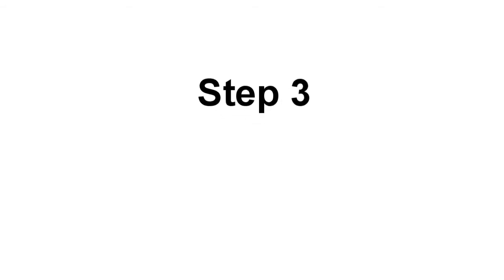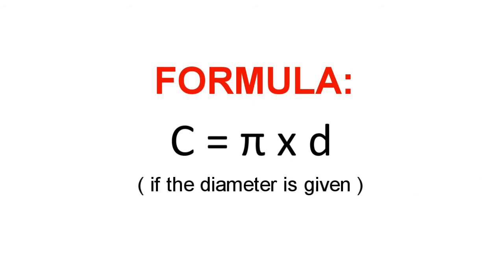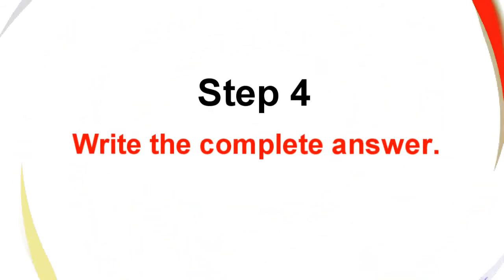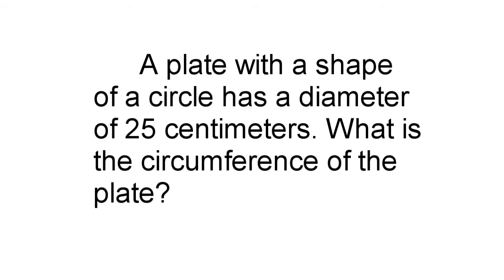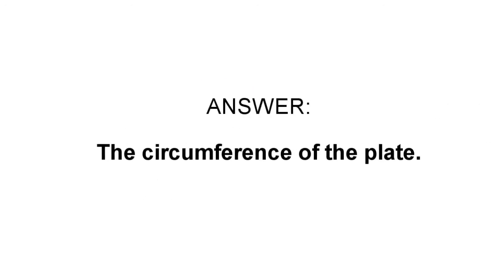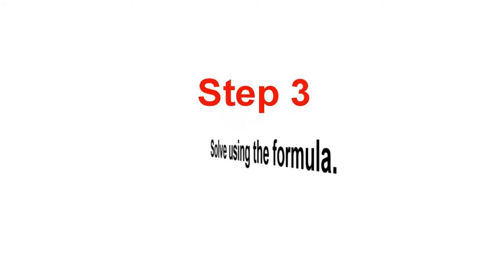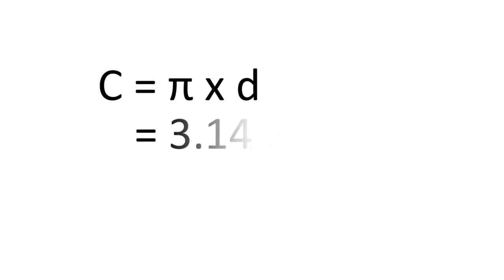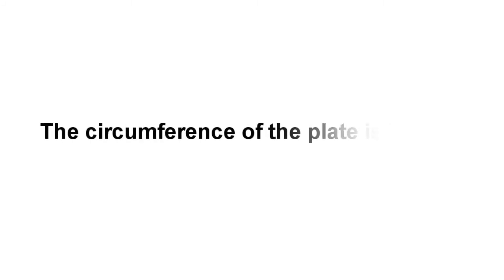Math 5 - Solving Word Problem Involving Circumference of a Circle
Mathematics 5
Quarter 3
SIM 20